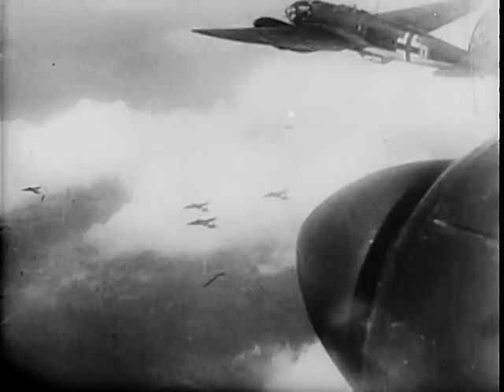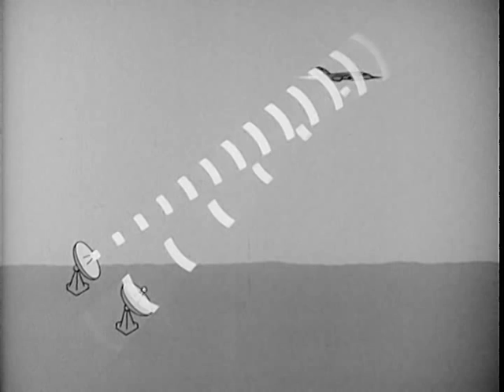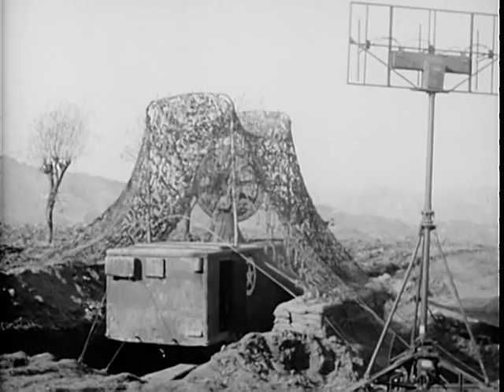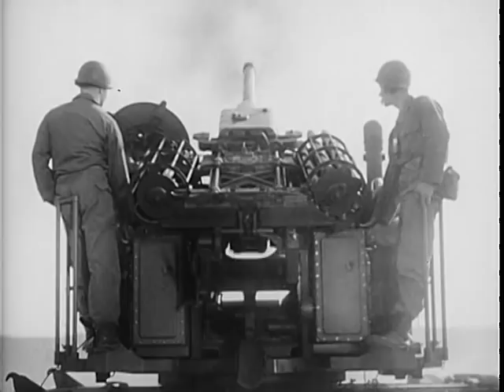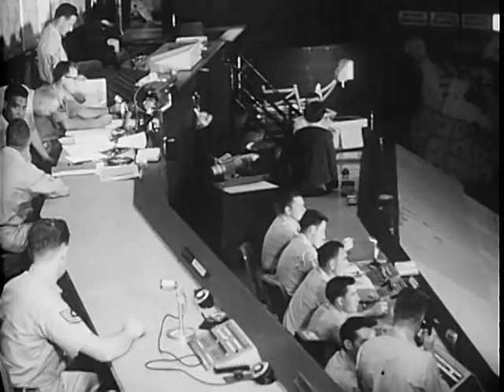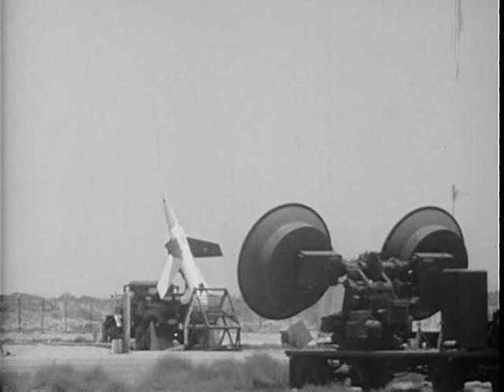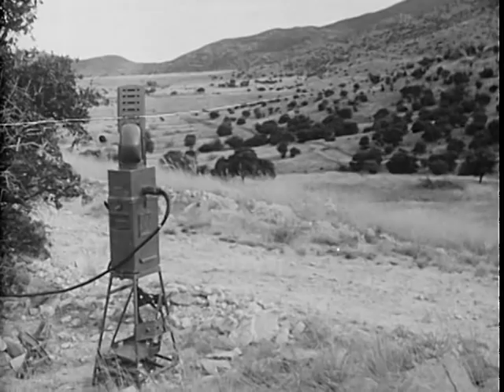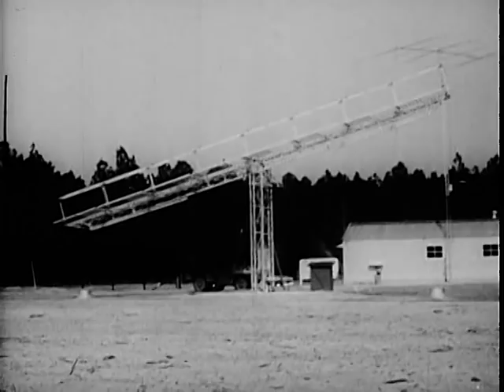Radar and Its Applications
National Archives - Radar and Its Applications - National Security Council. Central Intelligence Agency.  (09/18/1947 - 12/04/1981). - This film examines the history and development of radar, its use in the Battle of Britain, and types of radar readout equipment. - DVD Copied by IASL Scanner Jeremy Baron. - 1962 - ARC 892095 / LI 263.2247